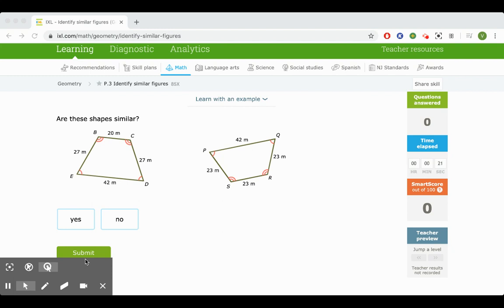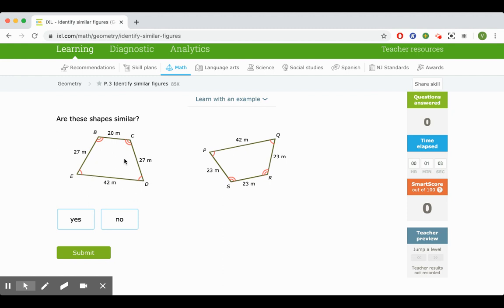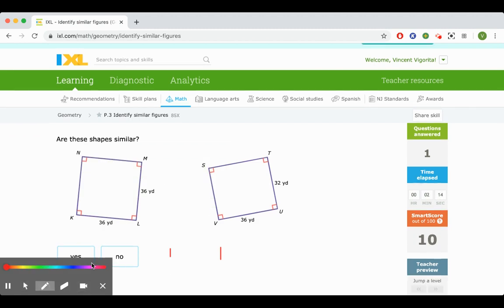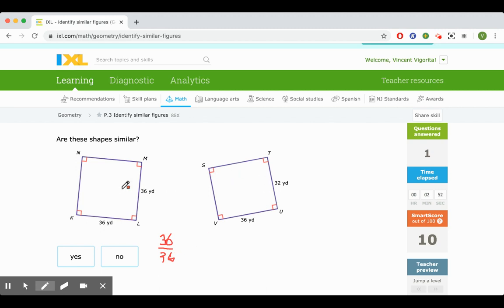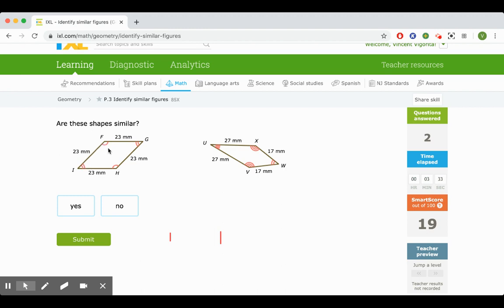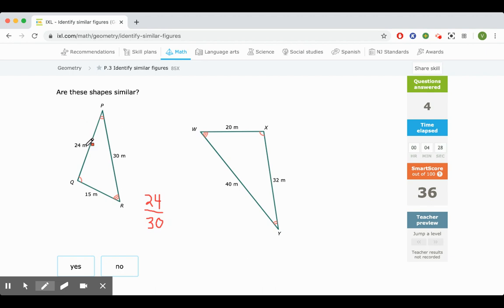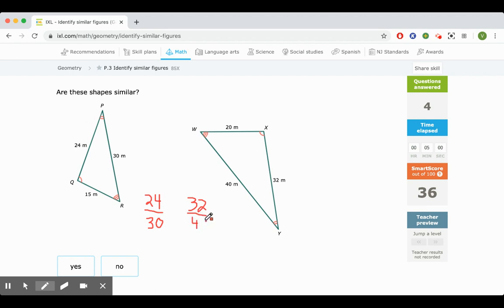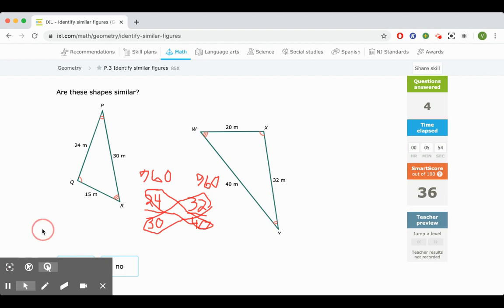How to Do IXL - Identify Similar Figures